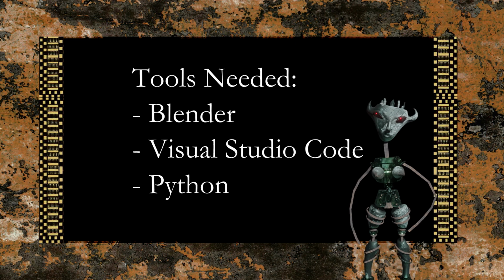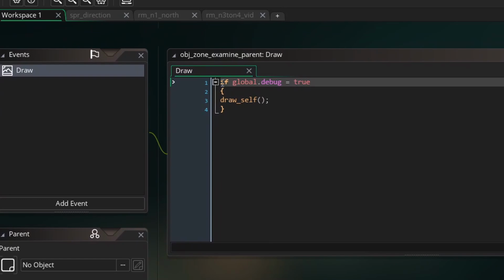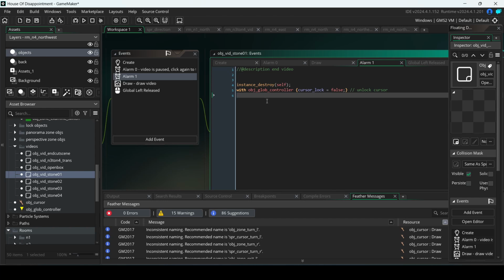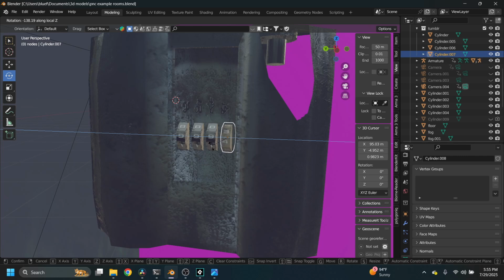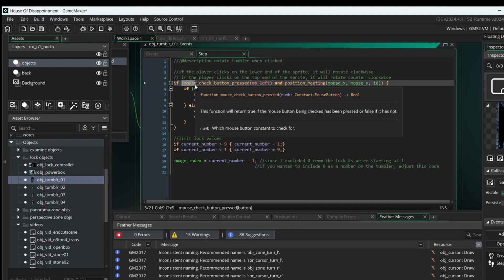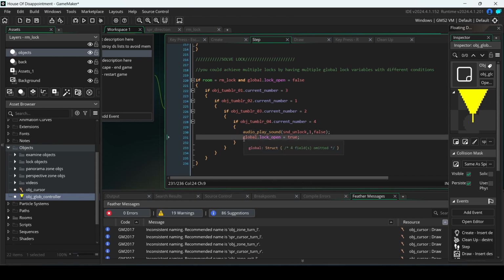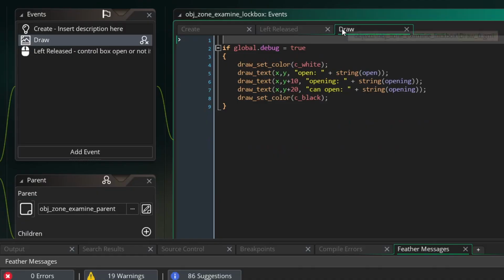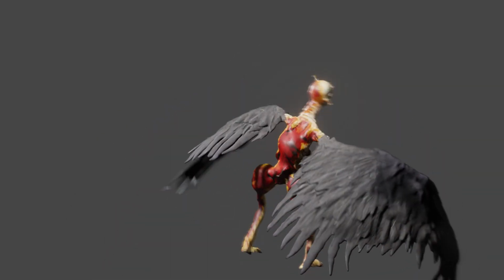Point and Click Game Make Studio 2 Tutorial: Puzzles and Locks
This five part series will teach you everything you need to know to make a first person point and click adventure game inside Game Maker Studio 2. Using a node-based system, you can create 8-point directional environments with ease.

The video series covers how to make the room navigation system,  interactive locks, video objects, and even 360 panoramas. It also covers the basics of the tools you'll need, like blender, how to setup mouse interactions, as well as rendering + importing footage / animations.